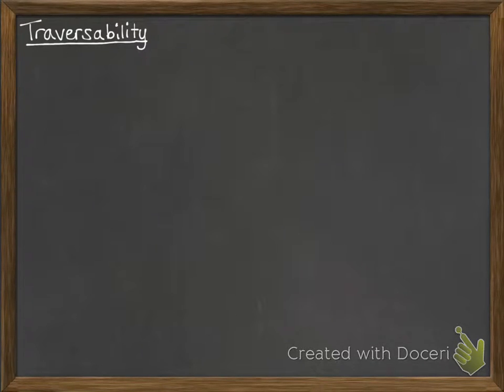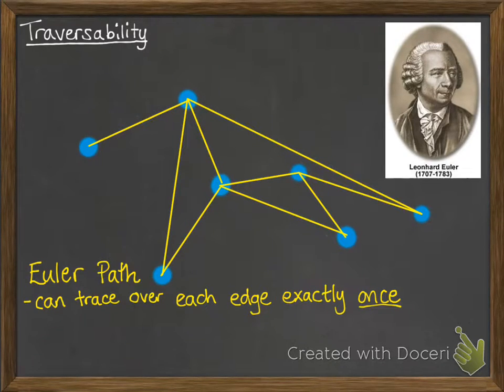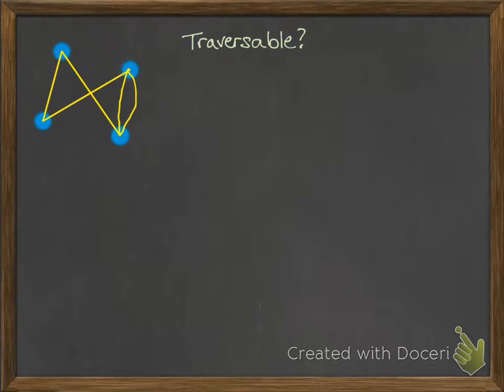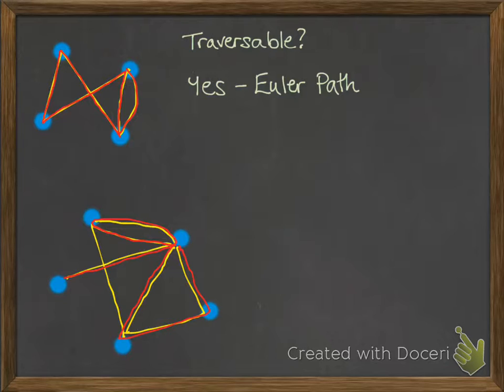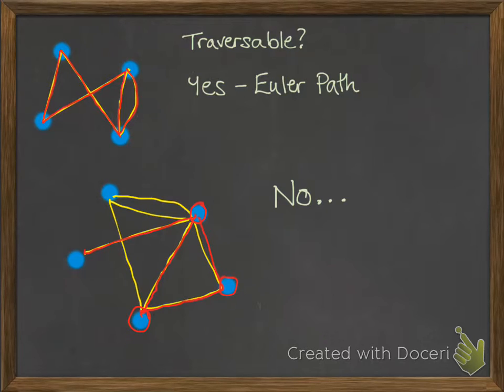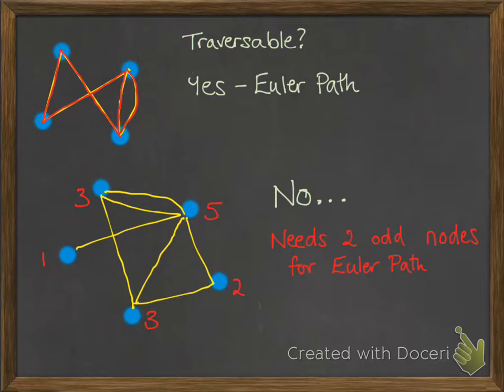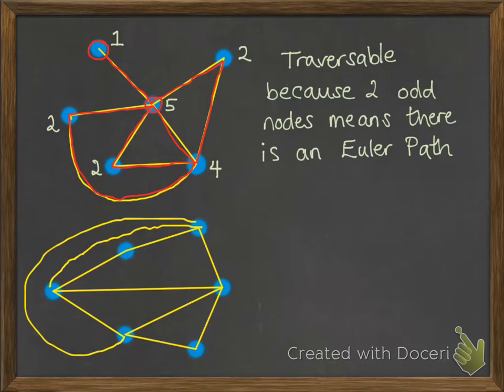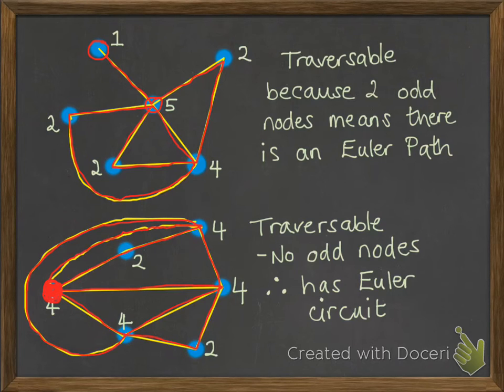Networks Traversability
Traversability, Euler paths and Euler circuits